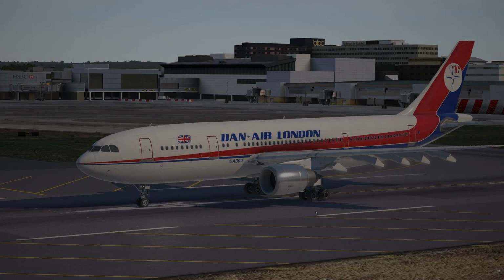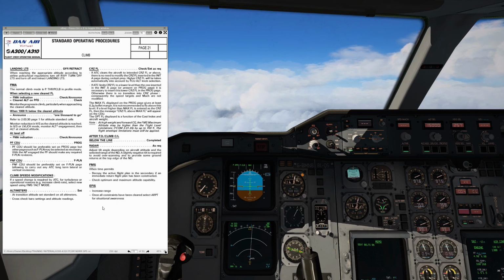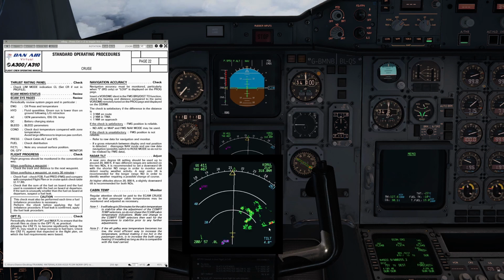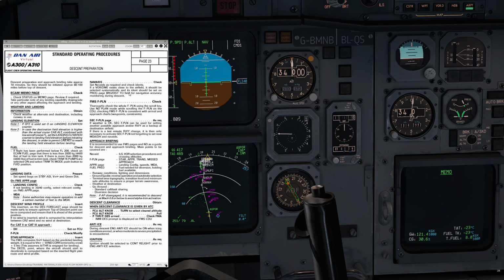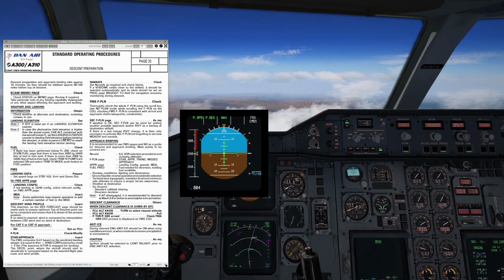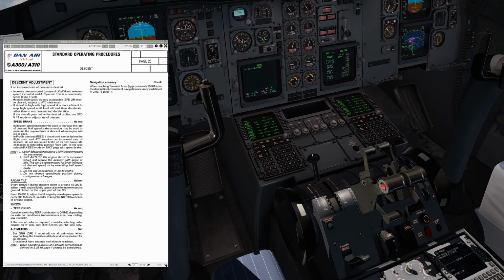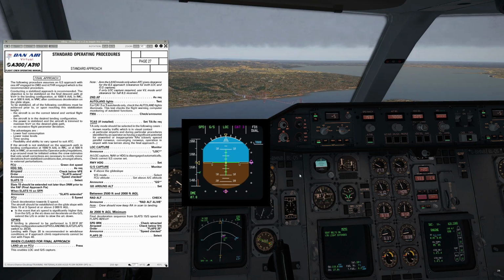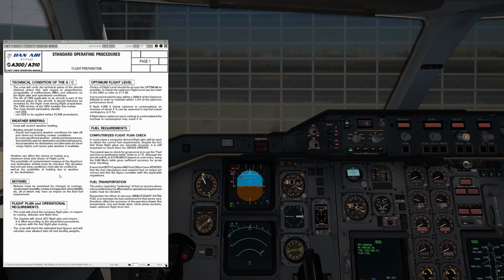Inibuilds Airbus A310 & A300 | Complete SOP tutorial | Part 2 - Takeoff to Shutdown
Part 2 of a complete SOP tutorial on the Inibuilds A300/A310, going from cold and dark to takeoff.

A full run through a complete SOP I have recently created based on the original Airbus one.

The flight is executed in the A300 but 99.9% of the operations are shared between this and the A310, so this serves as a tutorial and SOP for both planes.